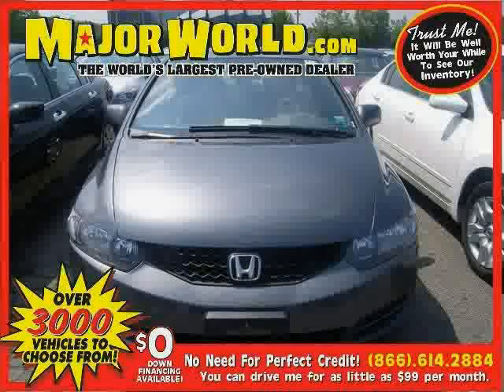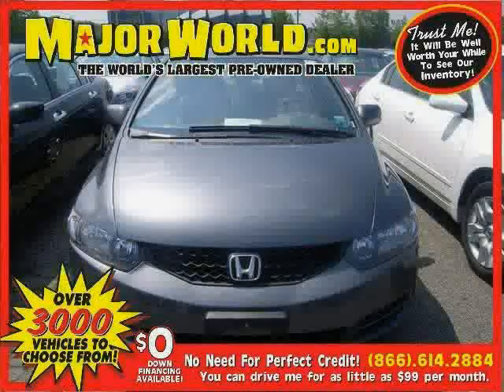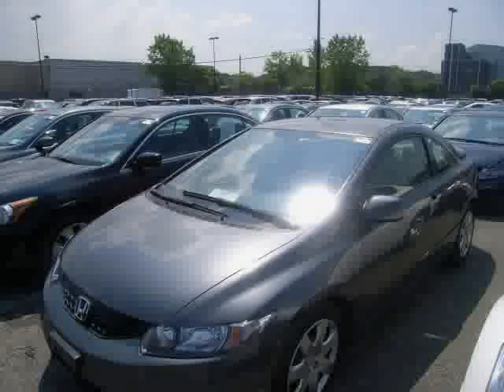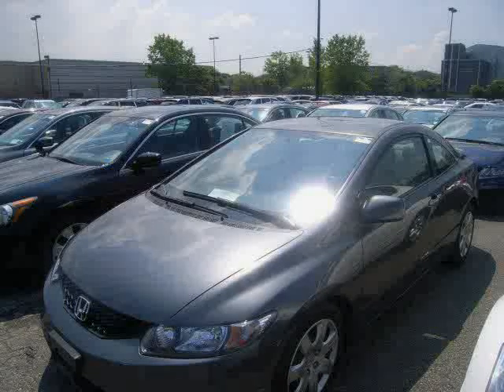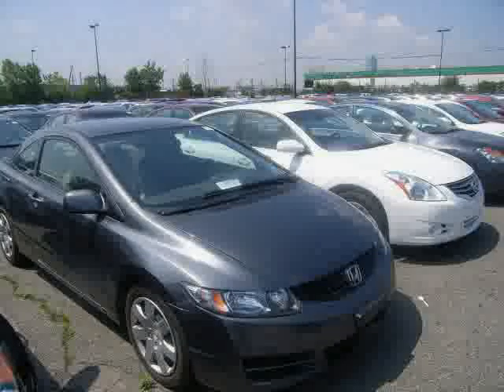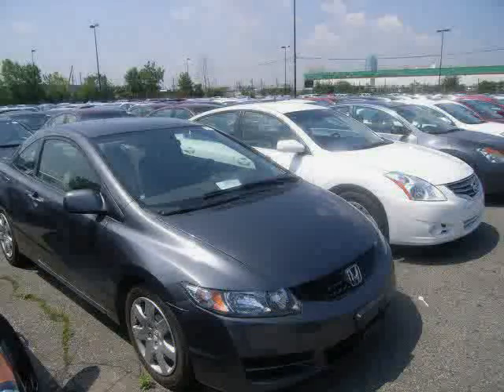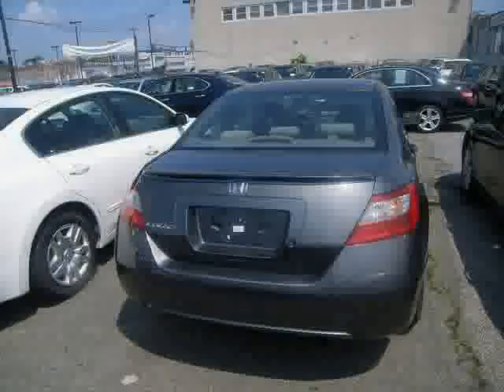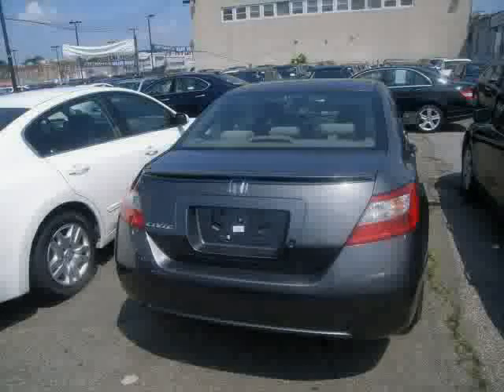used Honda Civic Coupe NY New York 2010 located in Long Island City at Major World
This used Honda Civic Coupe NY New York 2010 is located in Long Island City and is offered by Major World and can be compared to any used Honda Civic Coupe :